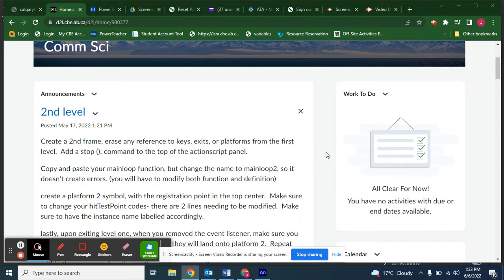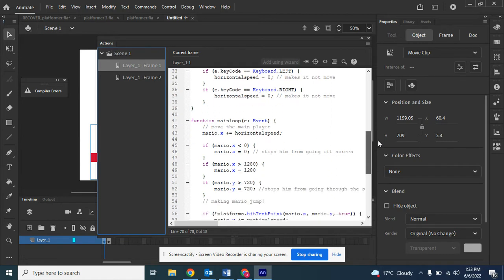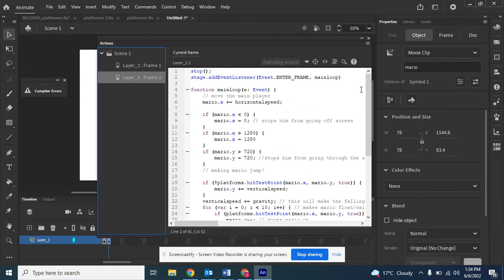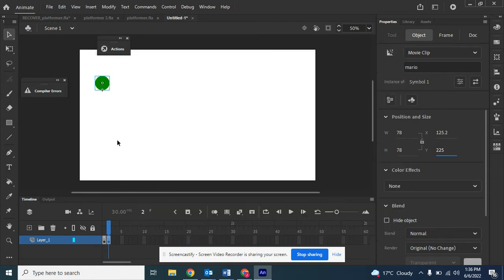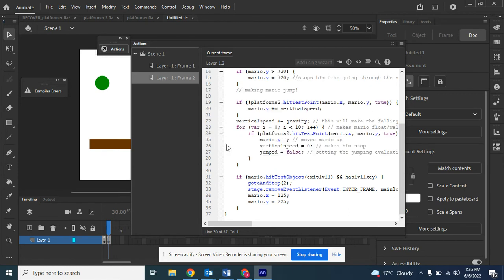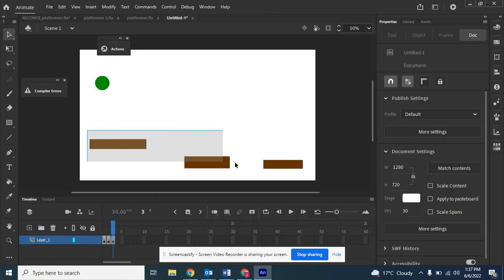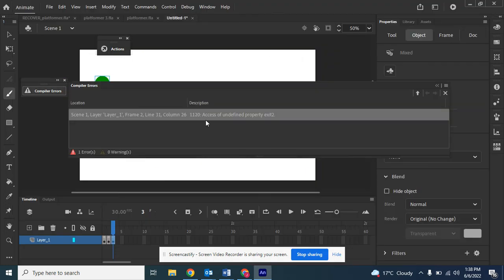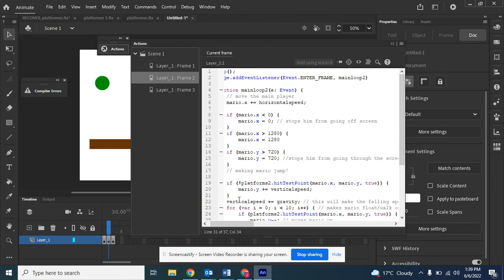Arsenault Platformer 2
This is the 2nd part to Platformer 1 modified from Richard Smith's tutorial.
Good luck with level 2.